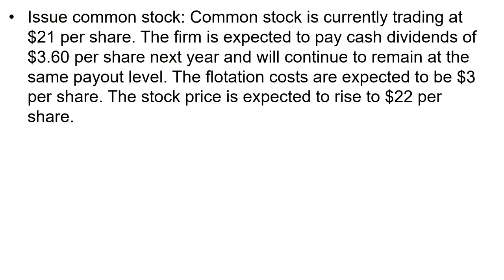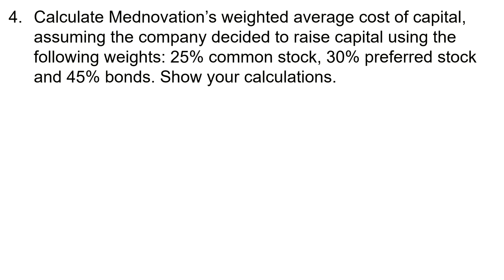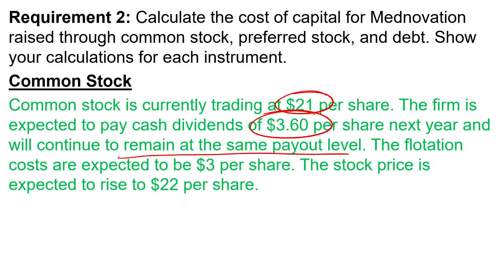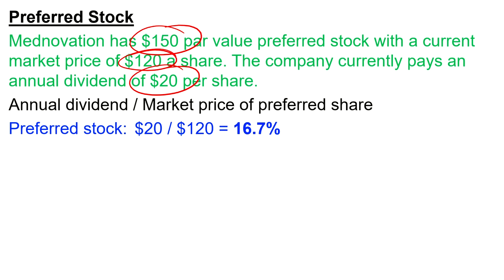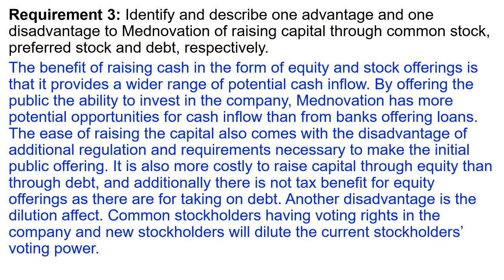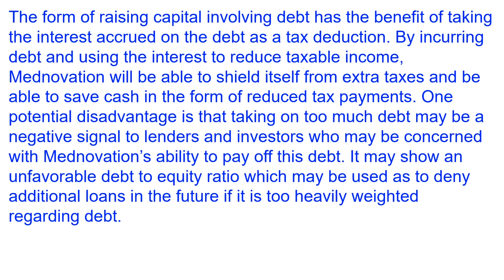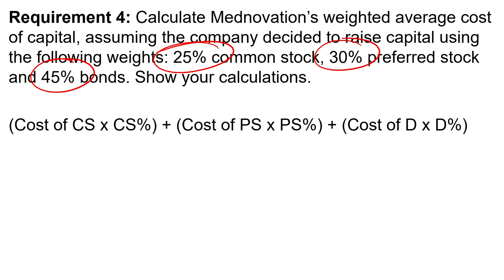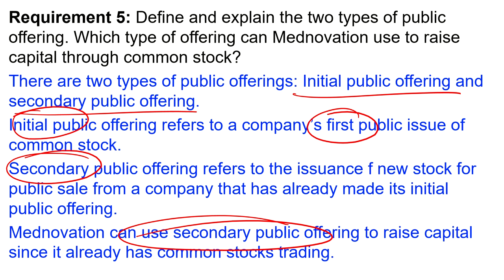CMA Exam Essay - Part 2 Section B - Cost of Capital and Raising Capital - Mednovation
Brian Hock explains the CMA exam essay about the cost of capital and raising capital.

HOCK - helping professionals pass CMA exams with confidence for over 20 years